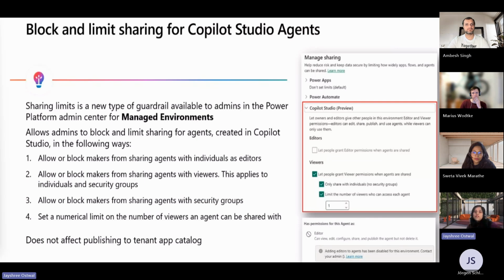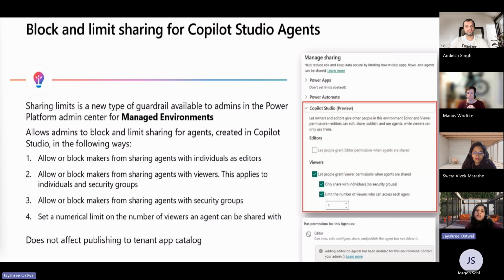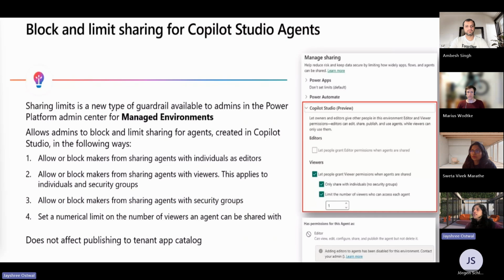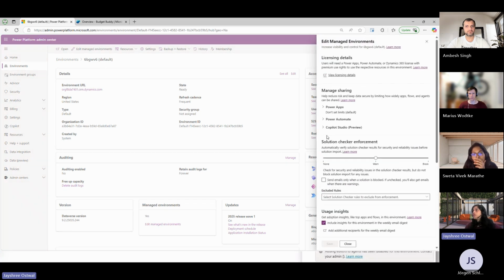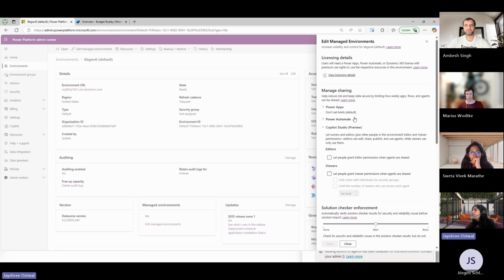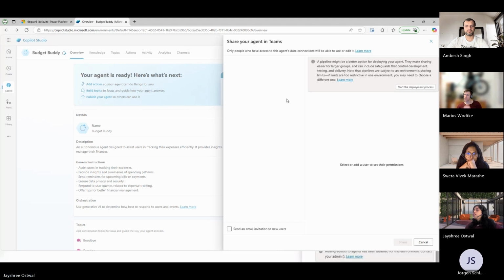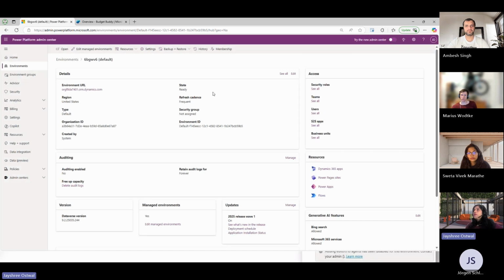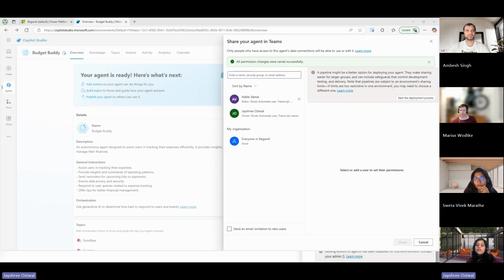Stop Oversharing! How to Block & Limit Copilot Agent Access in Managed Environments | Admin Guide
In this video, Microsoft MVP Jayshree walks you through the essential steps to block and limit sharing of Copilot agents within a Managed Environment using admin portal.

🔐 Learn how to:
+ Navigate to the Power Platform Admin Center
+ Edit your Managed Environment settings
+ Access the Copilot Studio governance controls
+ Configure Editor and Viewer permissions
+ Enforce sharing limits to maintain security and compliance

Whether you're an admin, maker, or governance lead, this session will help you take control of your Copilot agents and ensure responsible sharing across your organization.